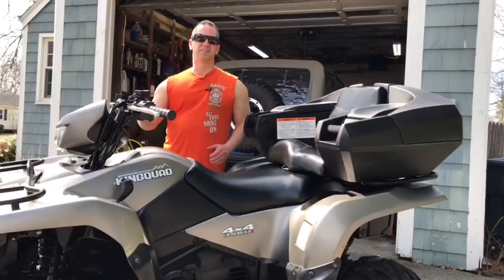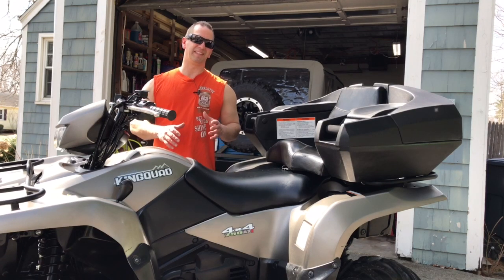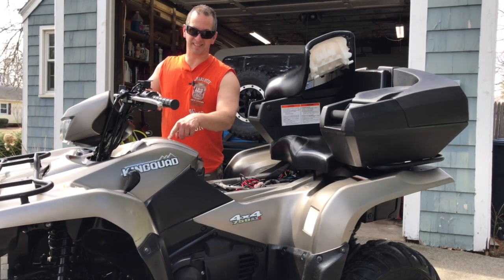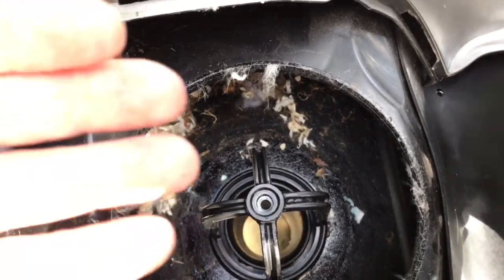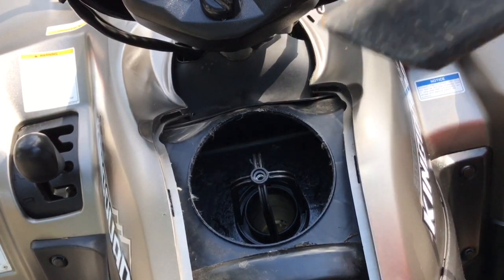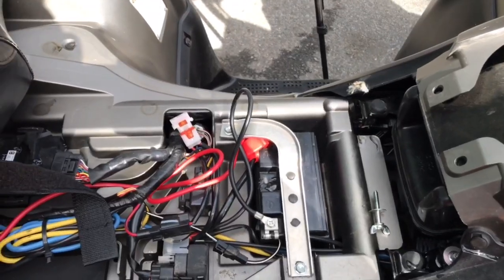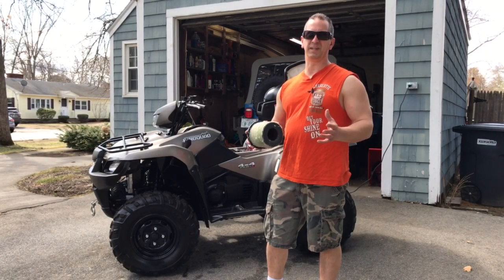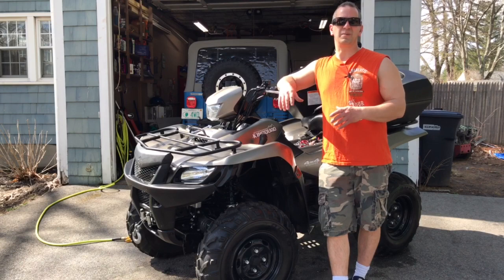Where To Look For Mouse Damage When Buying Used ATV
Mice and rodents can wreak havoc and cause a lot of damage to ATVs that are stored for the winter. This video will show you where to look for signs of mice that have found their way into an ATV that you may be looking at to purchase.

 Do-it-yourself repairs can involve risk and injury, we assume no responsibility or liability of for any losses, damages or injuries that include but are not limited to direct, indirect, special, incidental, actual, consequential or punitive. All repairs performed by our viewers are at your own risk.